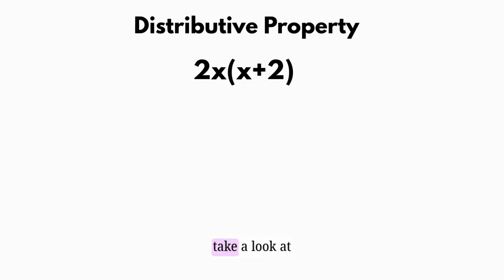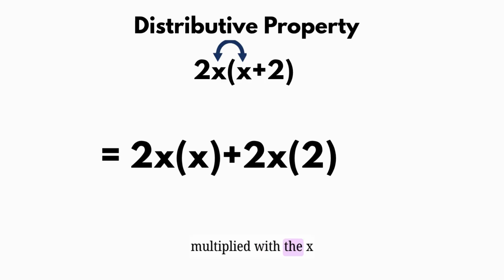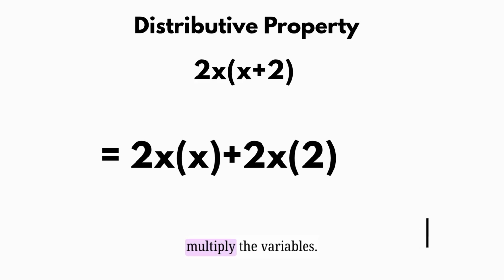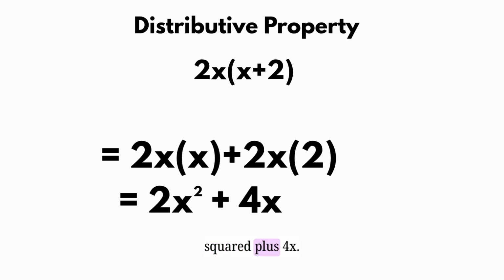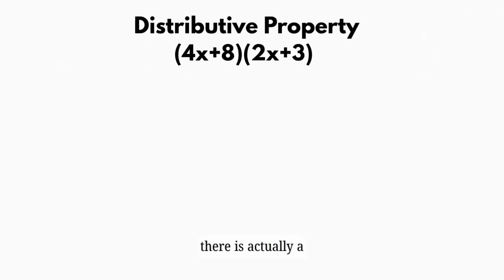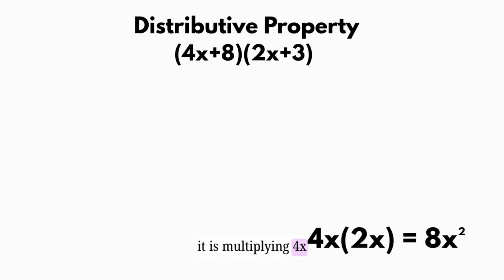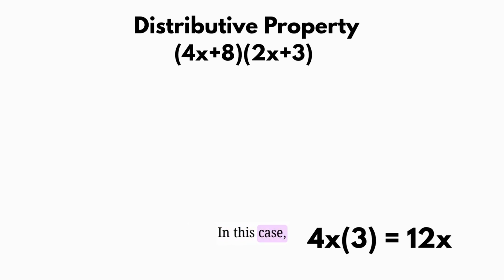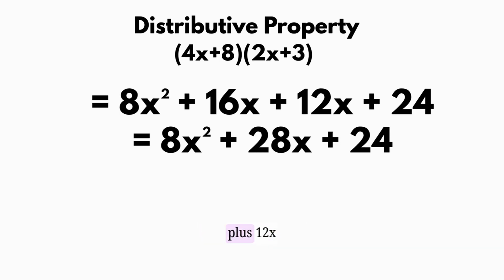Distributive Property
Today, we will be exploring the distributive property and techniques on factoring equations.